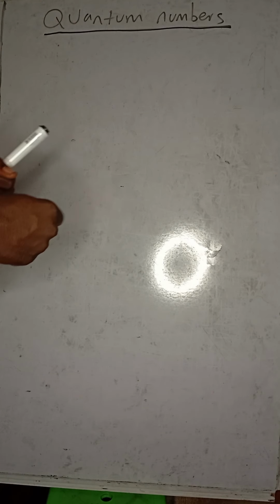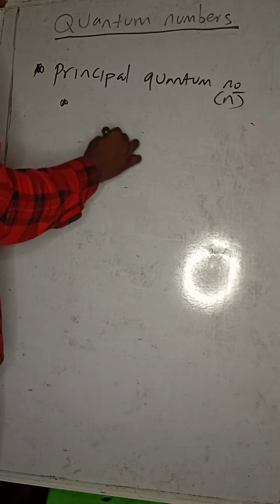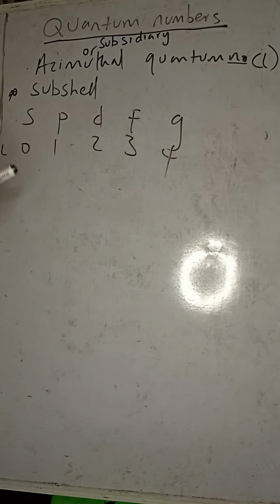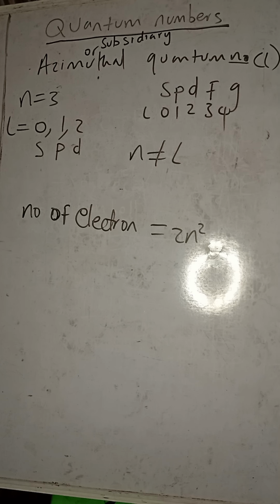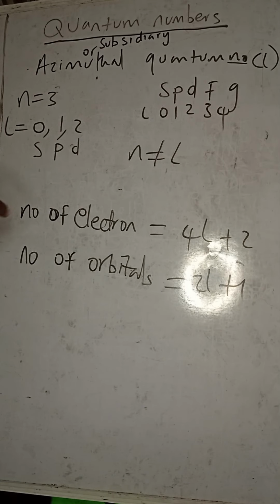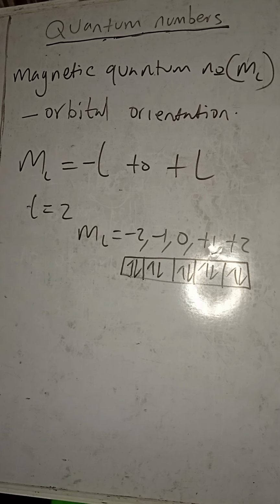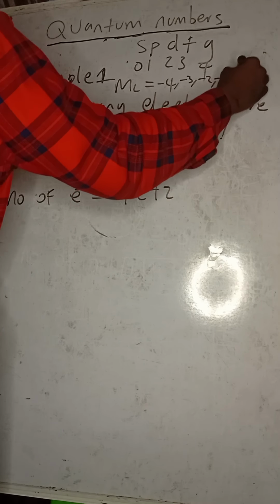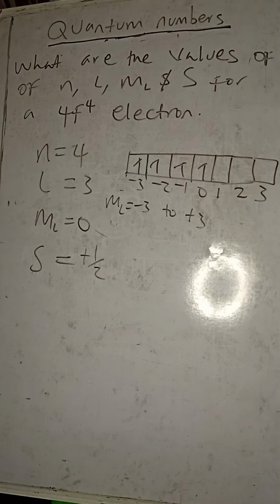Quantum numbers💥💥 How to solve problems related to assigning quantum numbers💓💓💓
Quantum numbers are number assigned to electrons to ascertain thier shells,  properties and some of thier characteristics.
This video says it all when it comes to quantum numbers